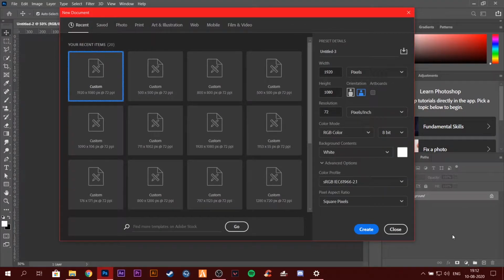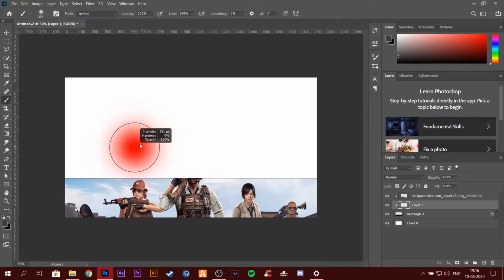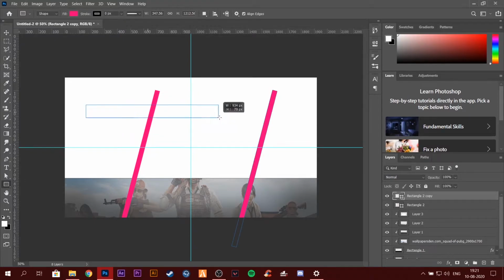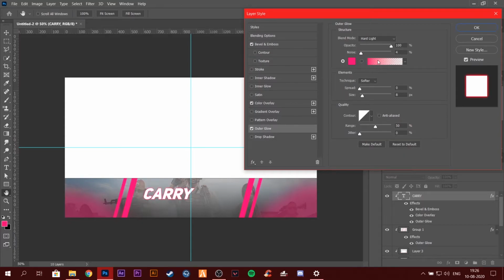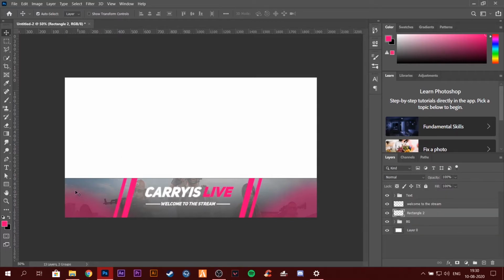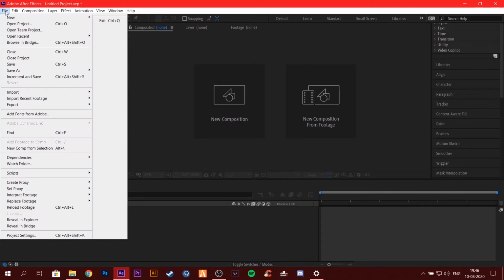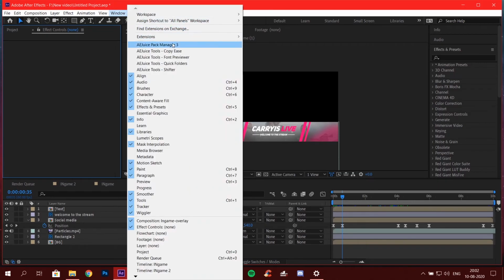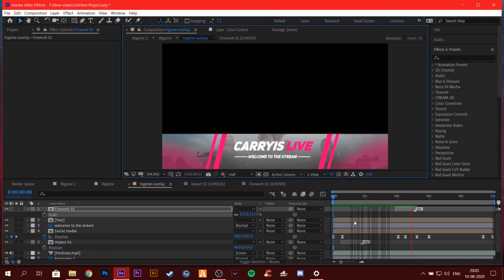How to create Carryislive Stream Overlay | Tutorial | Easy to create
This channel was recently hacked and finally, after a lot of effort it got recovered, I am glad I got it back I will be updating content more often now!

If this video gets 250 Likes I will release the PSD & AE Project File